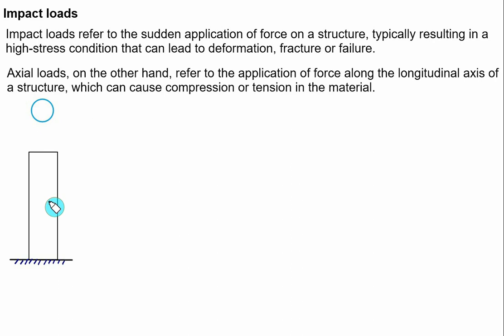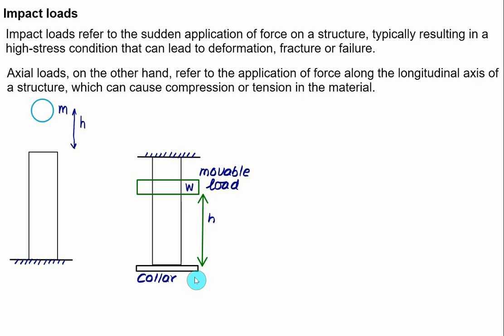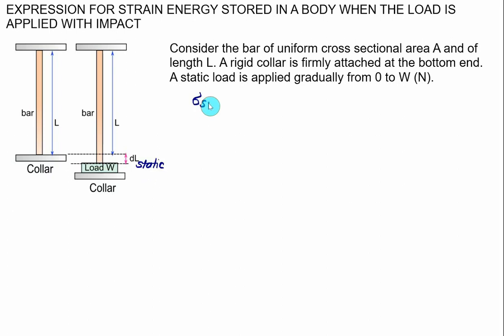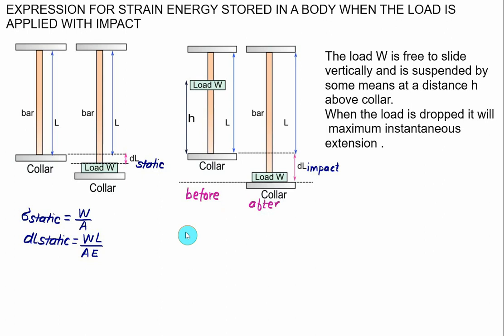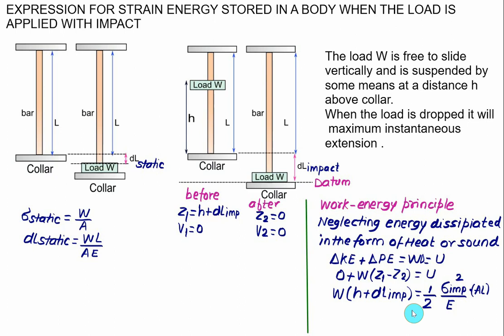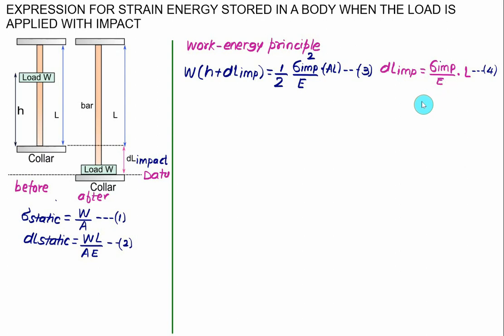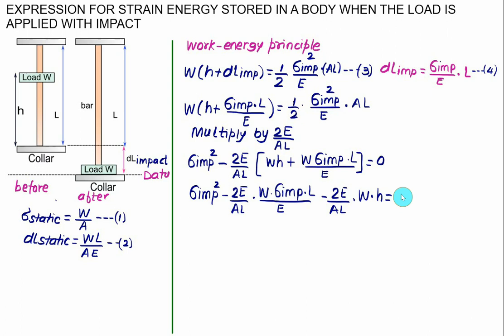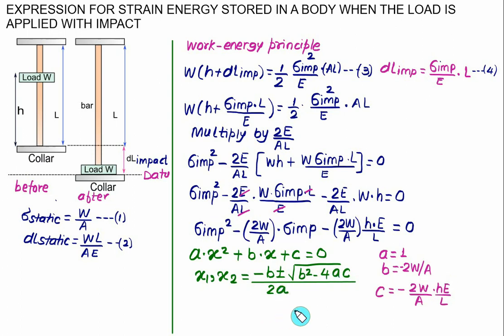Strain energy 05 Strain Energy in Impact Loading Part I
In this video, we will explore the concept of strain energy in impact loading, which occurs when a force is applied to a material in a very short amount of time. During impact loading, the material experiences deformation and the energy stored within it changes rapidly.
We will start by discussing the basic principles of impact loading, including how it is calculated and the different types of impact loading that can occur. We will then move on to the concept of strain energy and how it relates to impact loading, including how it is calculated and its significance in engineering applications.
Next, we will delve into the different types of materials that can be subjected to impact loading, including metals, ceramics, and polymers, and how their properties affect their strain energy. We will also explore the relationship between strain energy and material behavior, including ductility, toughness, and brittle fracture.
Throughout the video, we will provide practical examples and visual aids to help illustrate these concepts and provide insights for anyone interested in understanding the mechanics of strain energy in impact loading. Whether you're a student of engineering or a professional in the field, this video will provide you with a comprehensive introduction to this important topic.